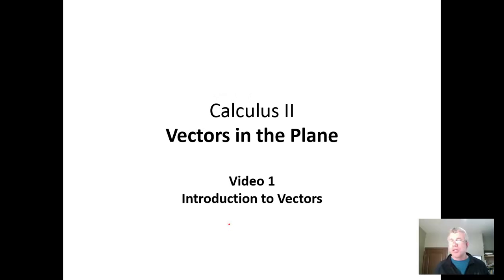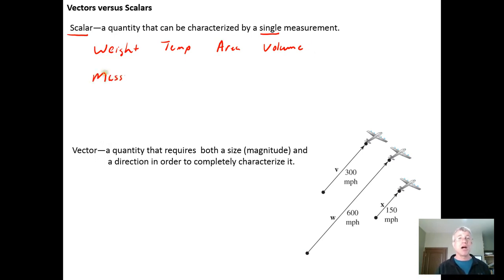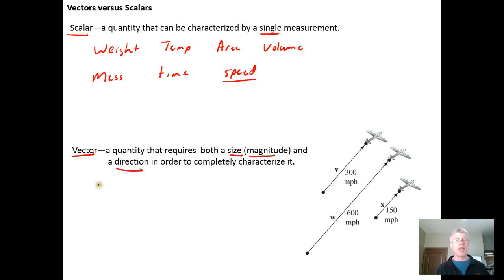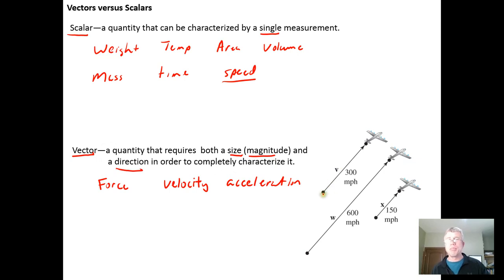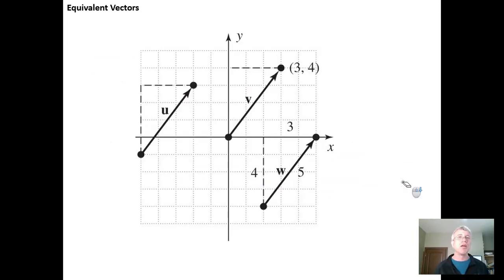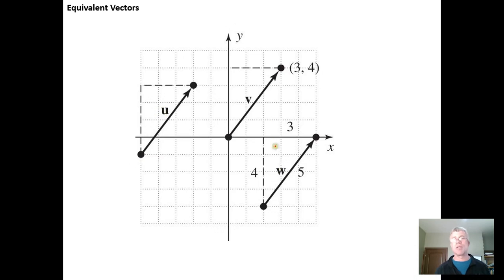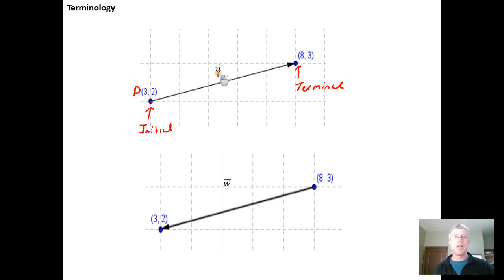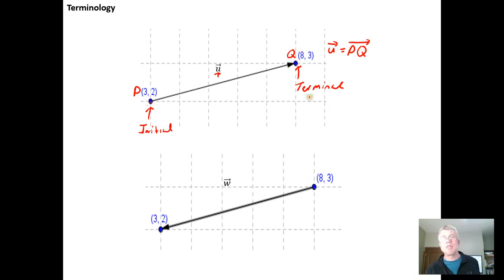Introduction to Vectors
In this video, we introduce vectors as representing quantities that require both a direction and a size to be completely characterized.